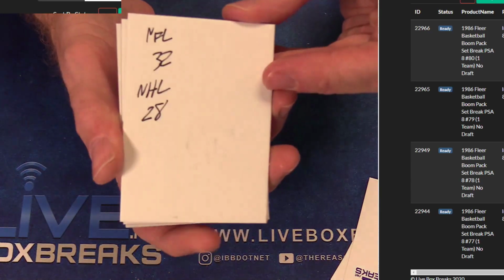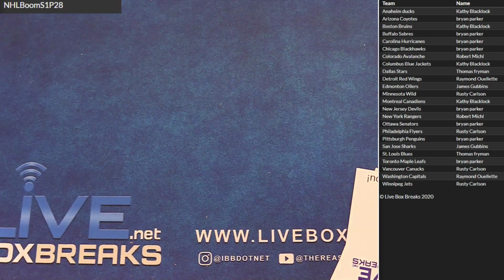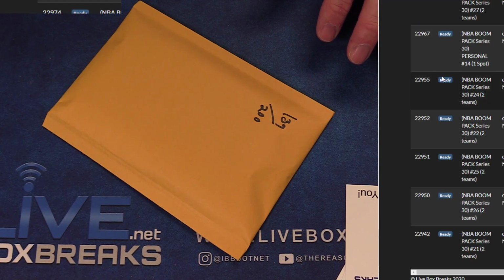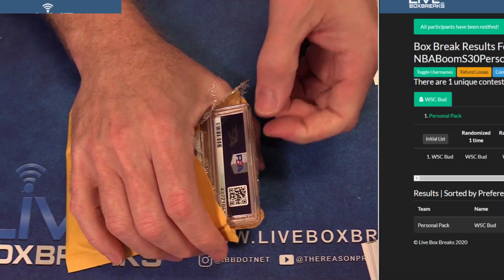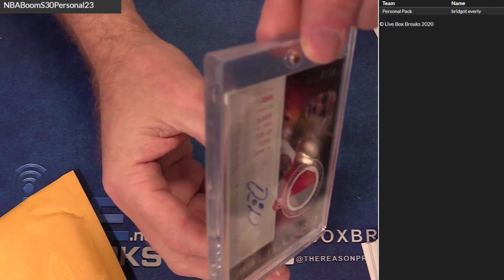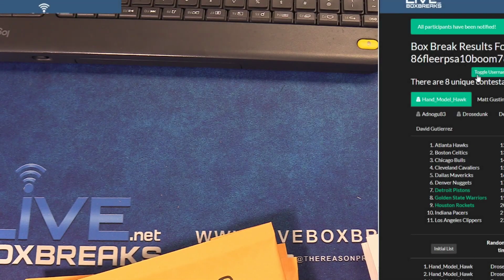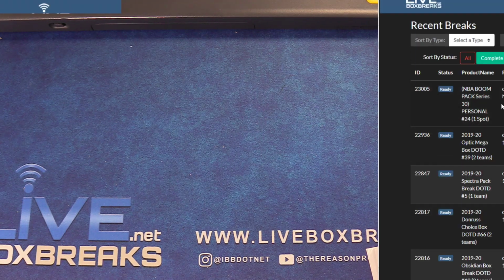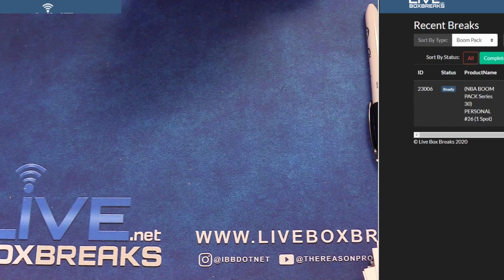7 30 Boom Pack Session #1 LBB